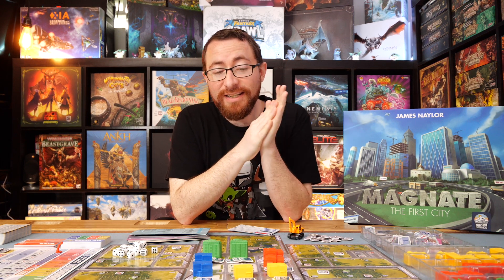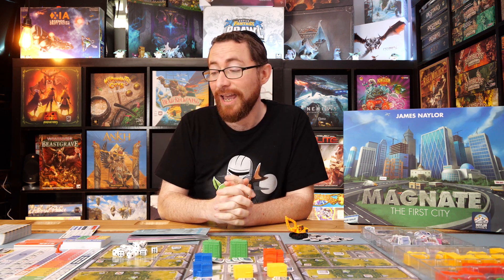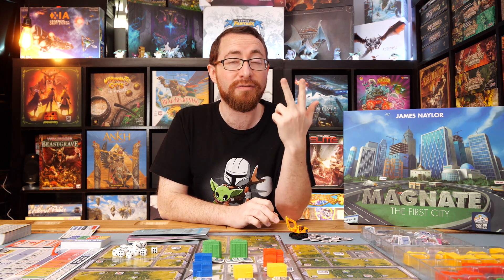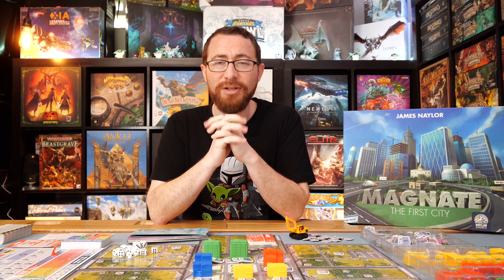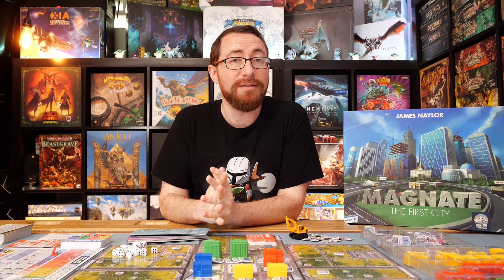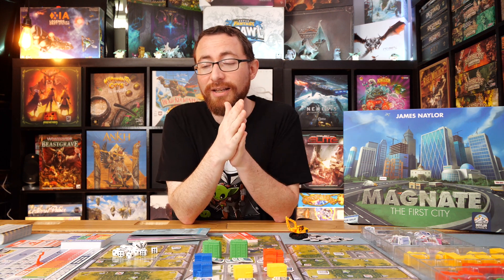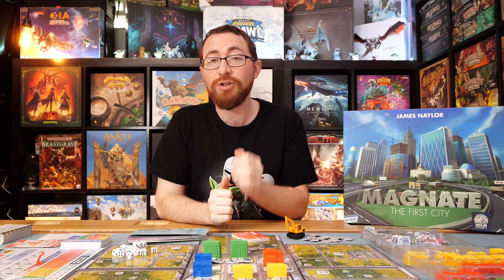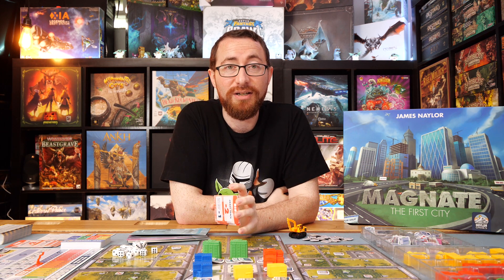Magnate: The First City Review - It's The Big Short....Only You're The One Playing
Magnate: The First City is a midweight strategy game for 1-5 players. Each turn players try to grow their property empire by performing different actions, including: buying plots of land, constructing buildings, marketing their developments and selling them completely for their capital value. Once per round, they will also get the chance to attract tenants to any empty buildings they have. If they are successful, they will start collecting rent from their tenants and increase the value of their holdings. At the same time, they will also create new development opportunities for themselves and their opponents.

But in Magnate, as in real life, not all locations are equally appealing to all types of tenant. Magnate’s four types of tenant - residential, offices, retail and industry - all want to be linked to other types of tenant in nearby neighbourhoods. And they are all affected differently by what’s next door: The airport is an asset for offices, but it’s an unattractive place for new residents. By clever tactical and strategic building, players can increase their odds of attracting these tenants and improve their return on investment - without benefiting their opponents too much.

But while the players acquire more and larger properties, the price of land keeps rising higher and higher. Eventually, it becomes completely unsustainable and a game-ending crash that will destroy the value of players’ properties becomes inevitable. When exactly the crash happens, however, is shaped by the players: How much land they buy and how much property they sell will more make a crash on any specific turn more or less likely. Players must time their actions carefully to avoid substantial losses while maximizing their profits. Only then will they emerge victorious as the city’s wealthiest property magnate.

TimeStamps:
0:00:00 - Overview
0:06:37 - Ease of Play
0:07:20 - Player Count
0:07:43 - What I Like
0:10:58 - What I Don't Like
0:14:12 - What I Can See Others Not Liking
0:14:58 - Final Thoughts
0:16:52 - Recommendations

5.0 - My absolutely favorite games. You can pry them out of my cold dead hands.
4.5 - Love this game! At the same time missing something that would make it a 5. Could be hard to table, lacking variability, a little light, etc.
4.0 - Really great game, almost always keeping, although has meaningful complaints as to what takes away from the experience.
3.5 - Really enjoyed, don't love it, may lose out to better games but the idea of never playing again is a bit sad.
3.0 - A good game, would play and suggest with the right people, if I never played it again wouldn't lose any sleep.
2.5 - A game I'd play again , but will never suggest it myself
2.0 - A game I don't want to play again
1.5 - A game I can't find any reason to recommend
1.0 - A game that is just bad.